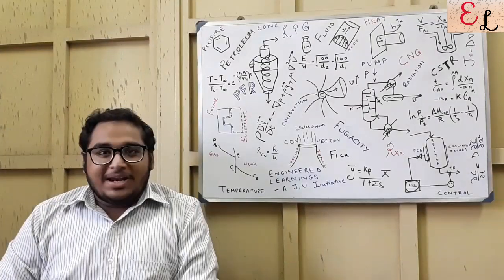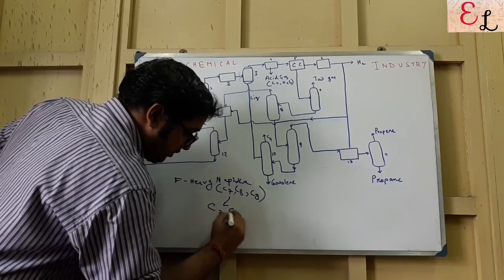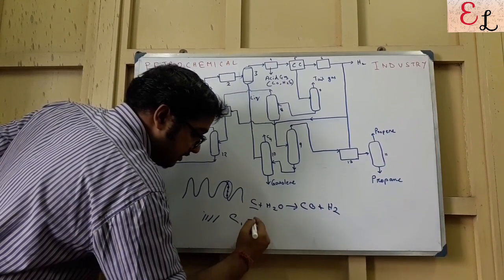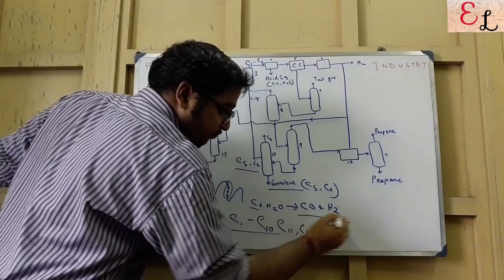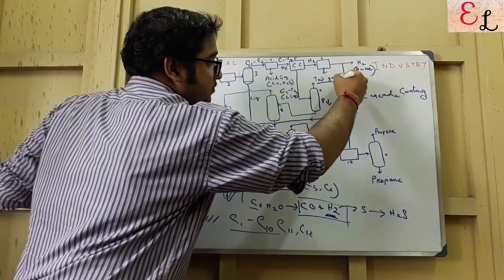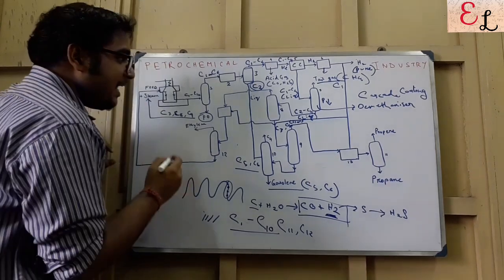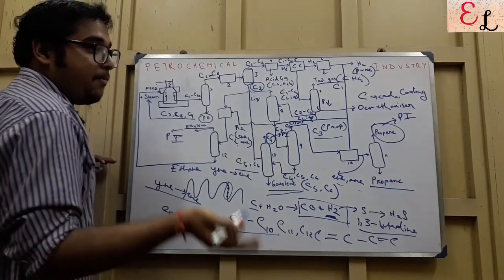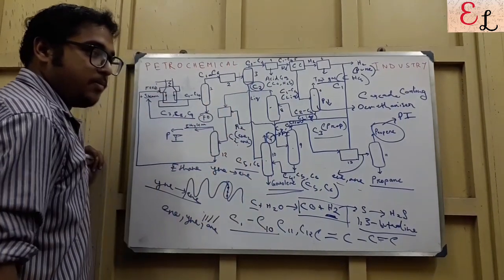PETROCHEMICAL INDUSTRY | HEAVY NAPHTHA CRACKING | MONOMER PREPARATION | DEBUTANISER | PETROLEUM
A VERY IMPORTANT TOPIC FOR ANY PETROCHEMICAL INDUSTRY INTERVIEW

The Terms that One Might Come Across Now and Then are NAPTHA CRACKING, DEBUTANISER, PETROCHRMICALS. What are these? 🤔

This Video Gives an Insight of The Overview of Processes in a Petrochemical Industry!